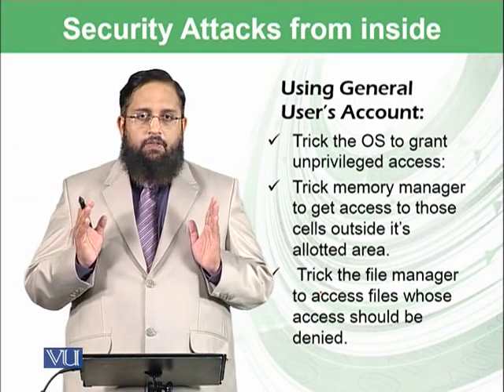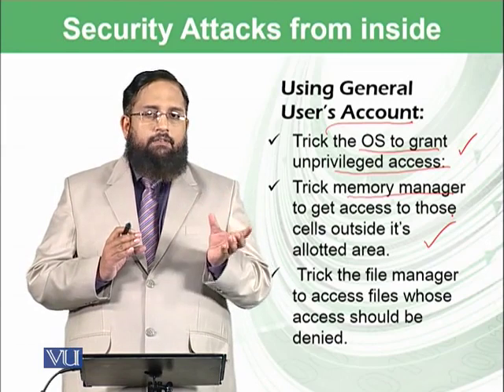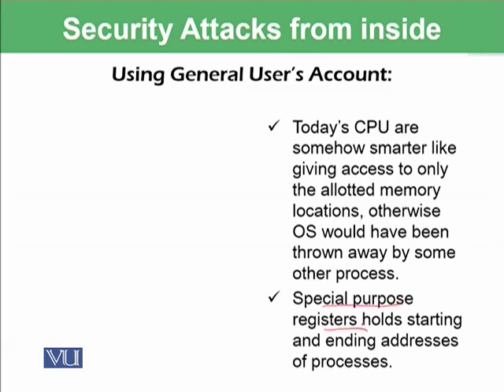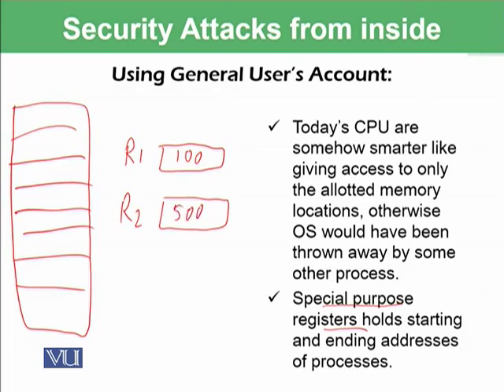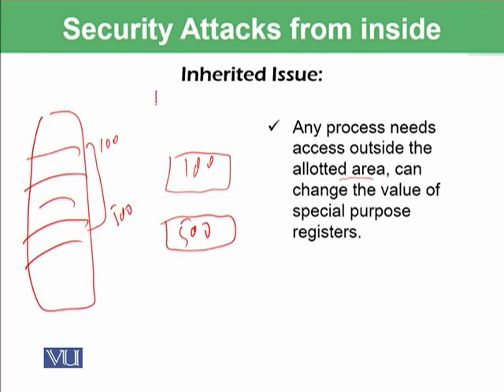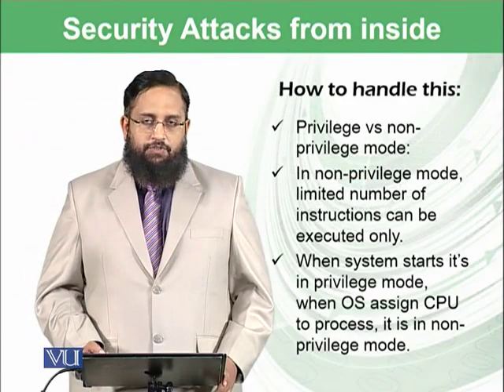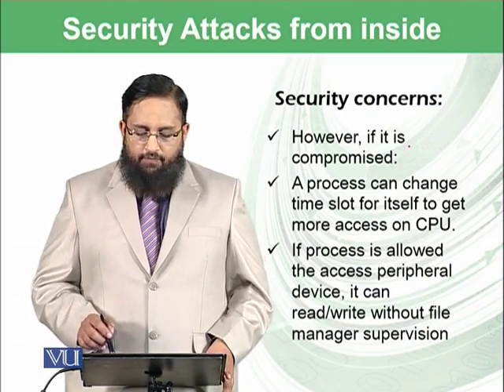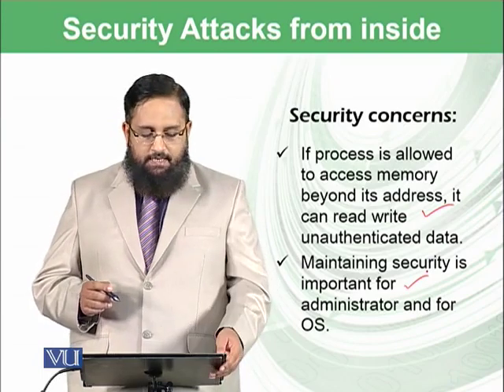Operating Systems .CS101 Topic058